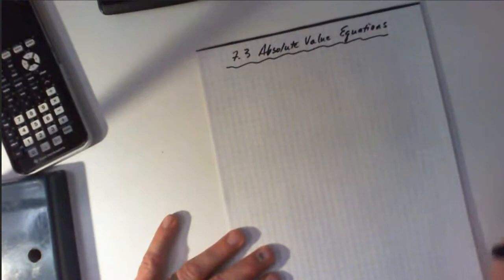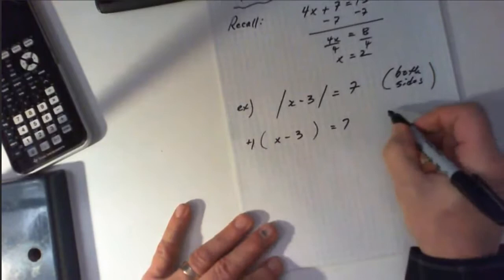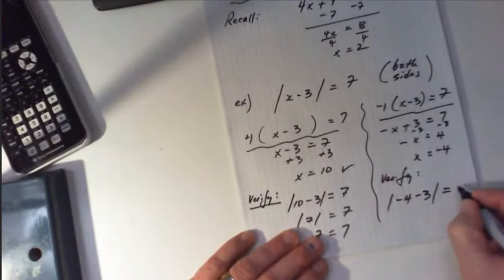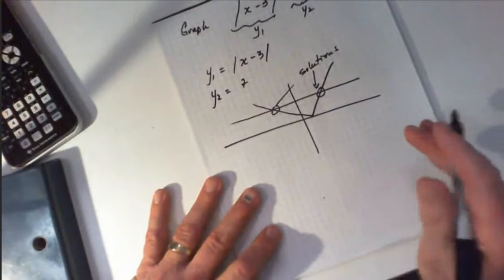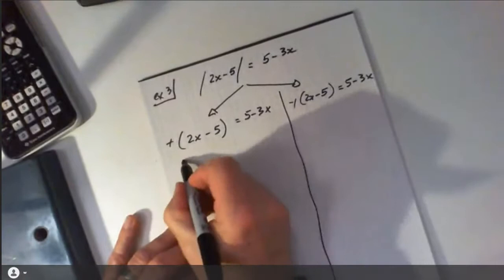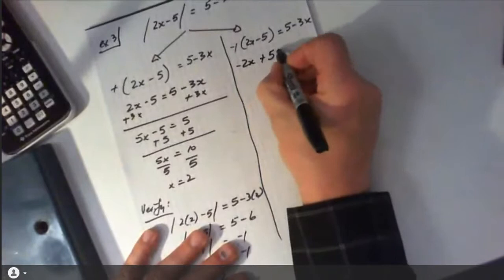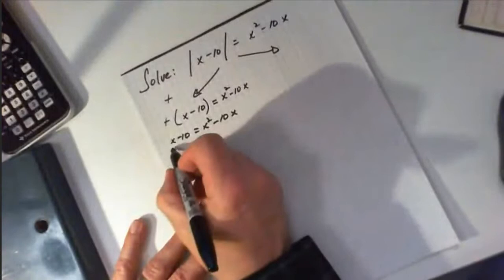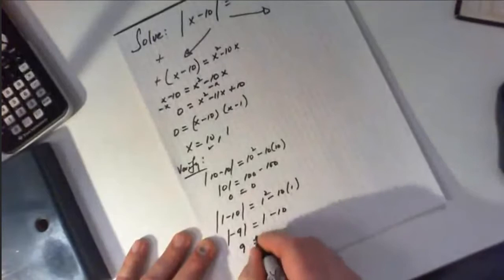Math 20-1 7.3